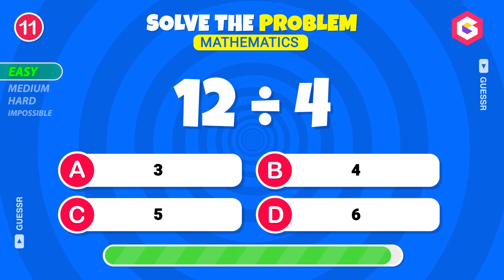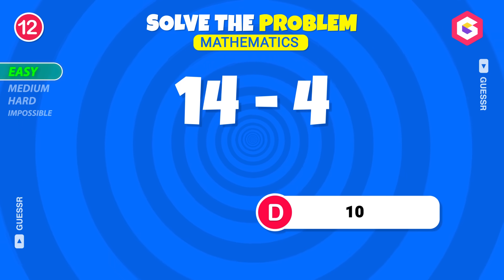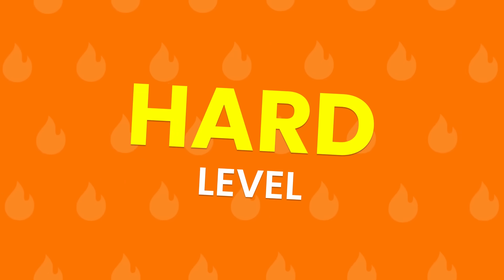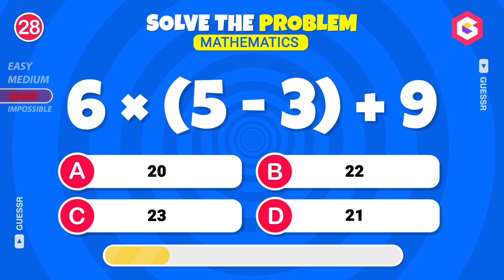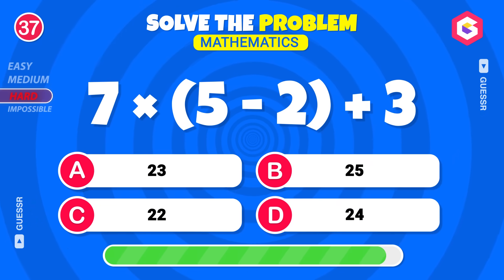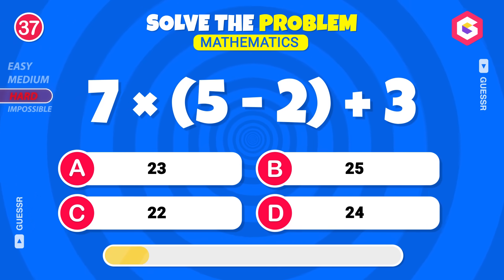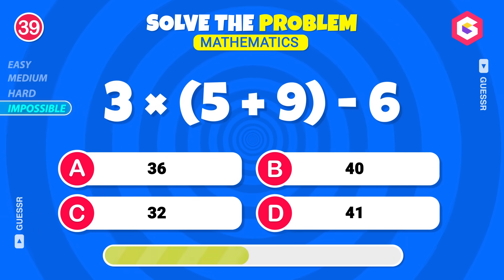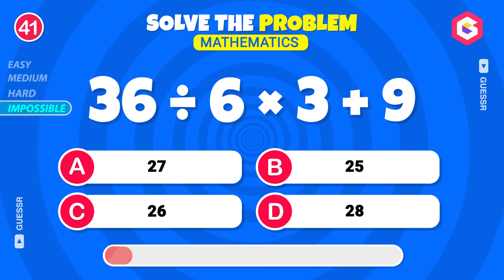The Ultimate Math Quiz! ➗✖️ | Easy, Medium, Hard & Impossible Levels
Are you ready to test your math skills? 🤓 From simple calculations to mind-bending problems, this quiz has it all! Whether you're a beginner or a math wizard, this challenge will push your brain to its limits. Can you conquer the Easy, tackle the Medium, survive the Hard, and defeat the Impossible? ➗✖️

Easy math problems to warm you up.
Medium-level challenges to test your understanding.
Hard equations to make you think twice.
Impossible brain-teasers that only a genius can solve!

Math enthusiasts 🧮
Anyone looking for a fun brain workout 🧠

🔔 Don’t forget:

📢 Drop your scores in the comments below and let us know which level stumped you the most!